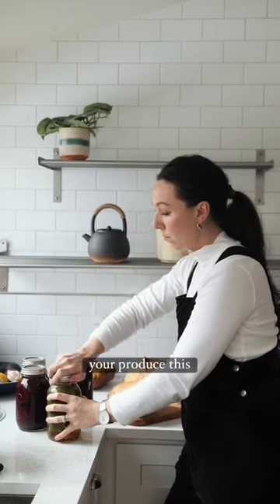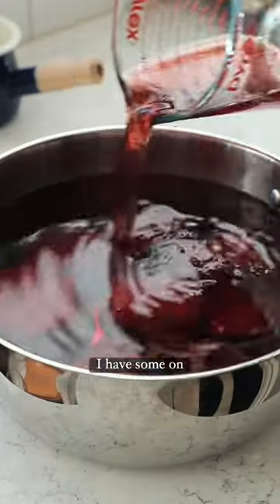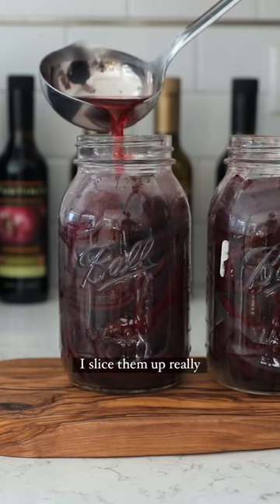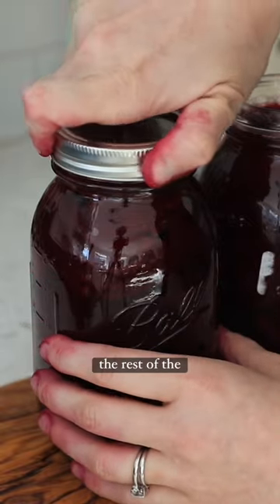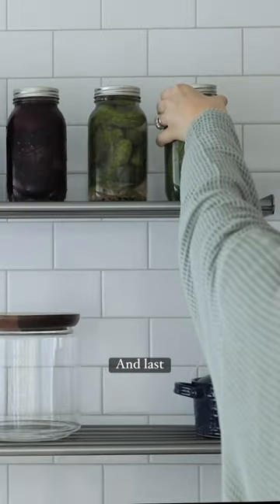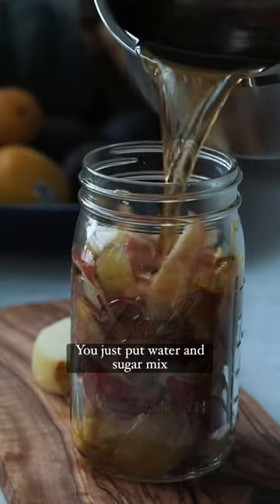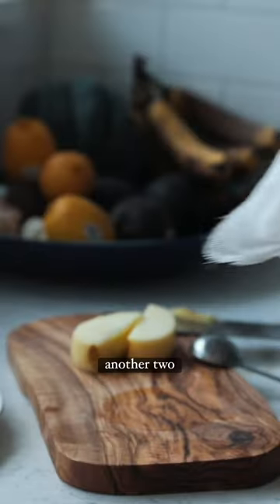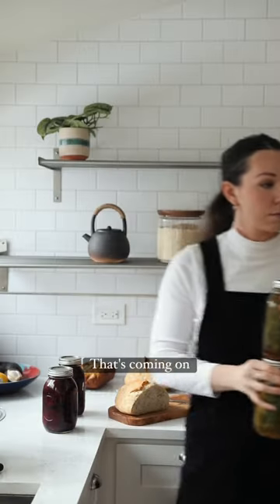This is how I SAVE food waste!